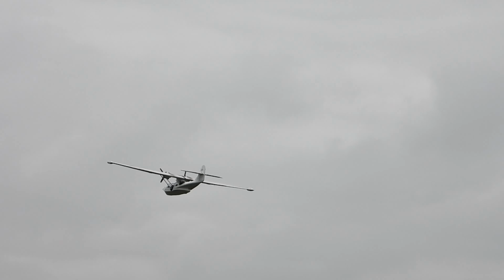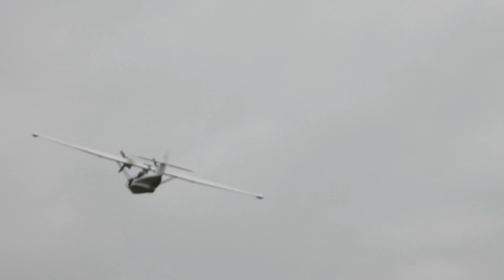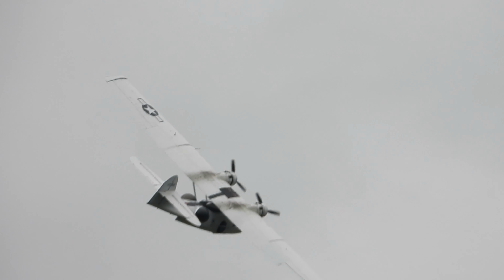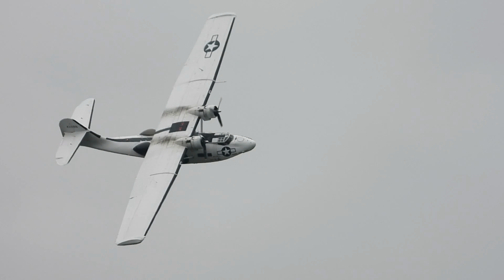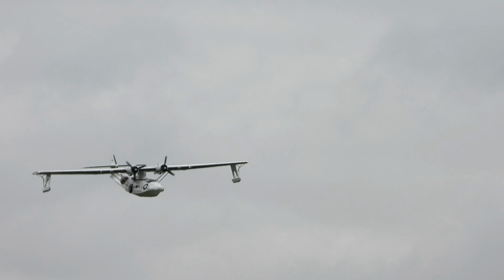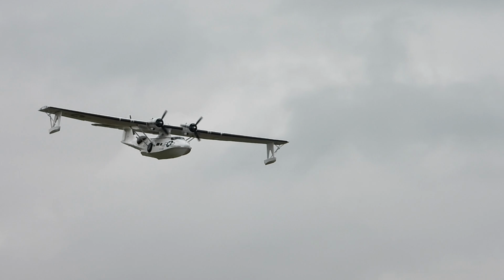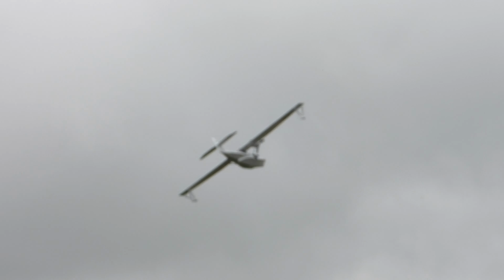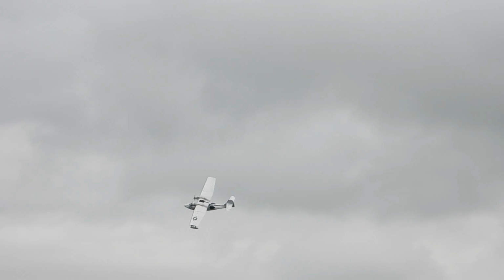PBY CATALINA and RED ARROWS show in DUXFORD SUMMER AIR SHOW 2022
The Consolidated PBY Catalina is an amphibious aircraft that was produced in the 1930s and 1940s. The last part of the video shows RED ARROW aircrafts as they are flying above Duxford airport .